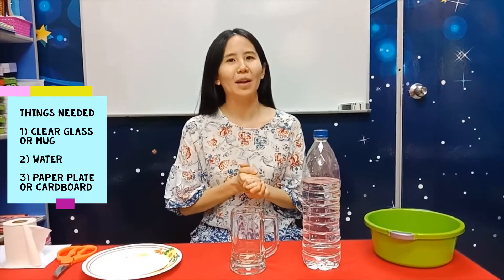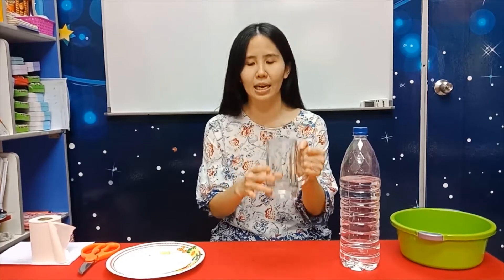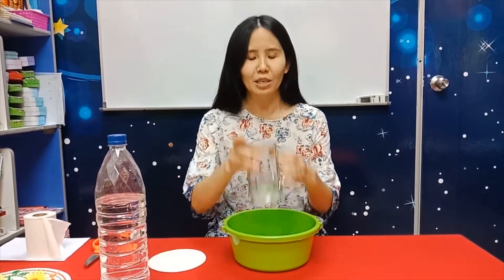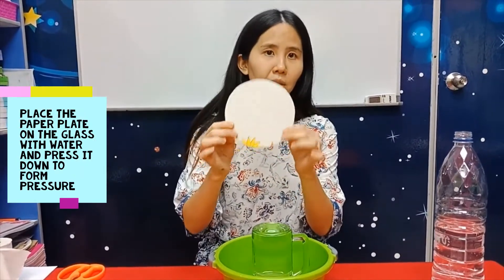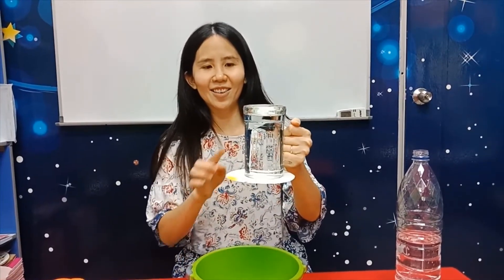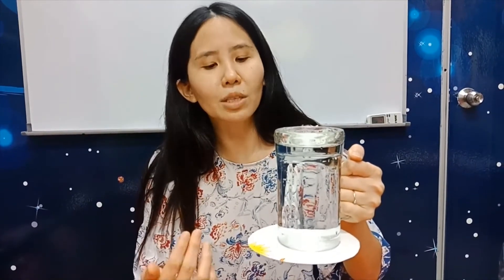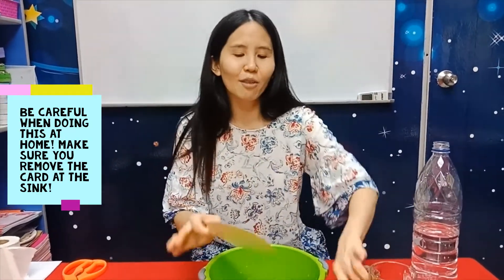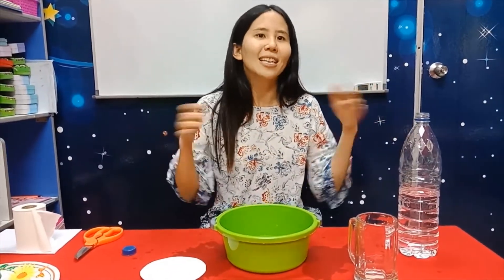Science Experiment - Friday, 18/12/20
Subject: Science
Topic: Pressure

Class:
Class 4 years (Morning & Afternoon)
Class 5 years (Morning & Afternoon)
Class 6 years (Morning & Afternoon)

Things needed:
1) water
2) paper plate or card
3) clear glass or mug